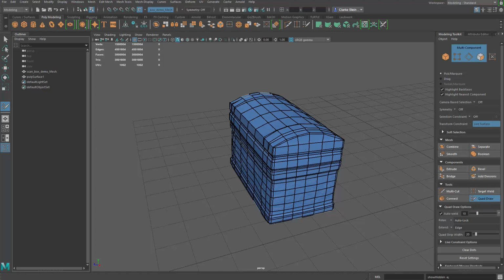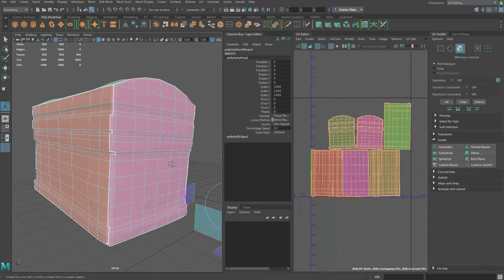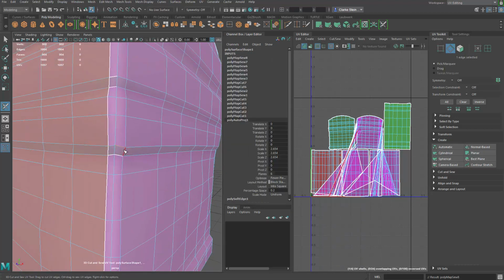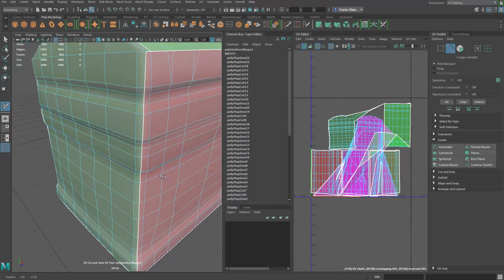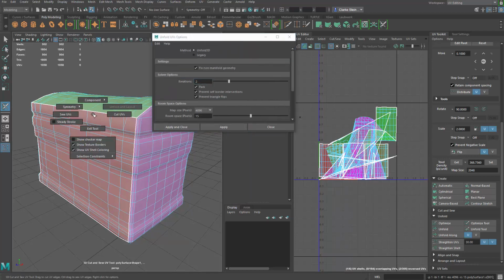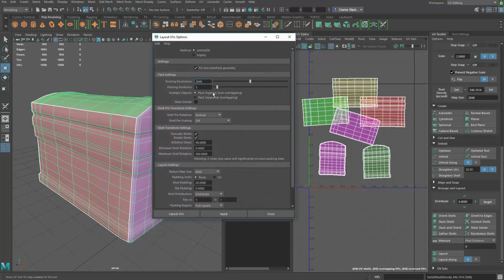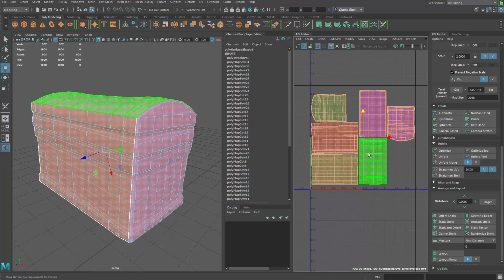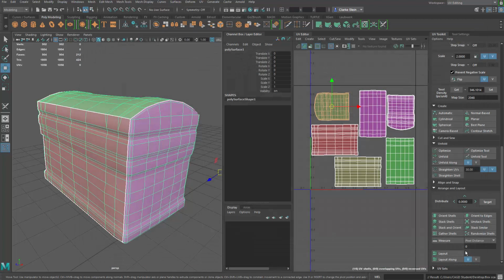Photoscan Pt 8 - retopo and uv